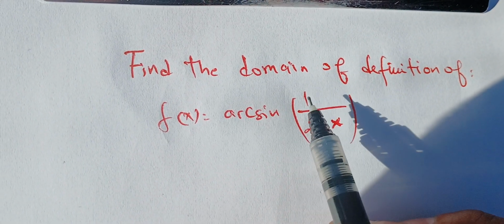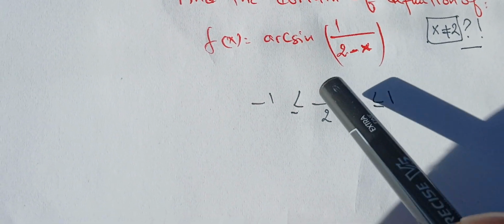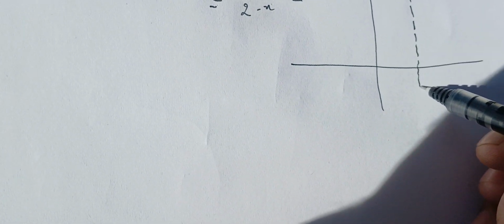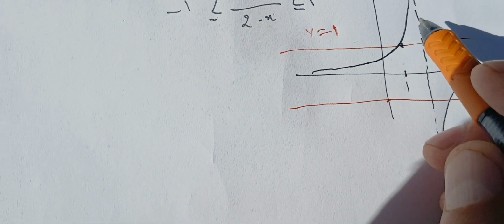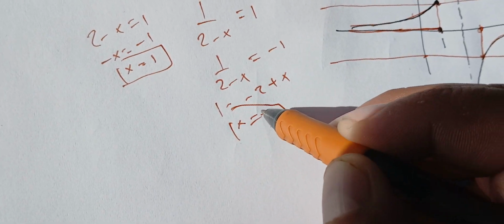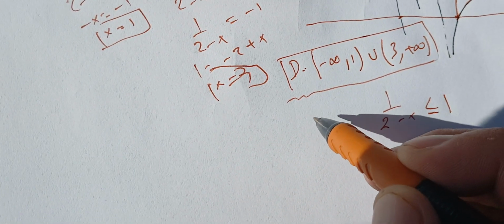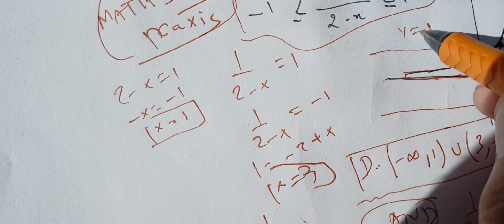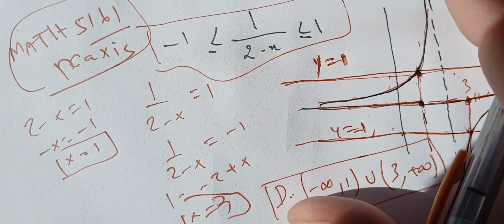Praxis Math 5161 question . Find the domain of arcsin(1/(2-x))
Mat 51 61 is very important for Teachers. Trying to take the math exam. Practice question. Praxis. Not practice practice. Yes, Praxis. So in this exam, we have algebra Uh probability calculus, pre-calculus and geometry. We have to solve all these questions being prepared for this exam will let you get your certification with the state, The state requires, two certification, The English part, And the math part which is called math. Proxies 5161, The math has, the math section has 60 questions. Each one requires two minutes to solve In this video. We're gonna talk about one of the questions that we see in the Praxis for teachers. So this is the math practice or Mamat Praxis for teachers that would lie would would take to become a, a teacher In this case we're going to find the domain of definition for the arc sign function. We need to have the properties of the arc sine function. This is defined when X is between -1 and 1.

And to be able to solve this one, we're gonna enforce more conditions. We're gonna talk about the composition of two functions. In our case, we have a fraction composed with the arc sine To solve this one. We need to find and and to be able to solve for the domain of composition functions. Remember what we do when we solve. And when we try to find the domain for composition functions, This video can be helpful to a big calculus student to students. Trying to do student calculus Student t, taking AP education python chemistry calculys. . Stanford math exam. MIT exam Math exam. This is a great way to learn about mathematics by doing problems and solving them, We deal with geometry problems and probability problems. We see how we can solve these ones. PRAXIS MATH 5161 TEST practice. Mat 5161 is very important.